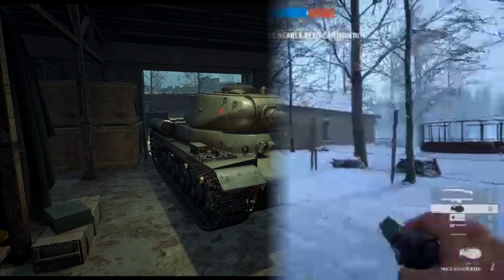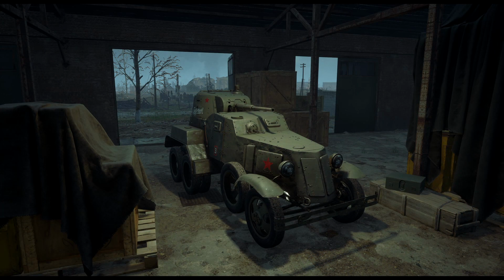Major rework of tanks coming to Hell Let Loose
Massive changes are coming to the armour systems in Hell Let Loose.

All new hitboxes, physics, visual and sound FX are being brought in along with Update 10, which is coming on July 27 2021.

Timecodes:
0:00 - Intro + hitboxes
1:06 - New visual and sound FX
1:31 - Fuel costs for medium and heavy tanks
2:16 - Target their engines!
3:00 - Tank matchups and buffs for heavy tanks
3:58 - Nerf to Bazooka and Panzerschreck
4:38 - Changes to tank functions
5:37 - New Soviet vehicles